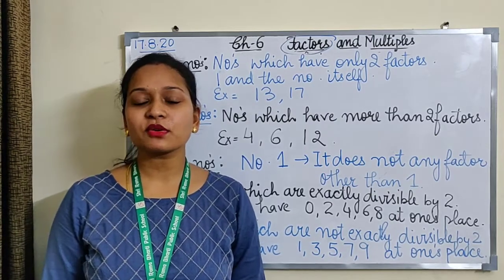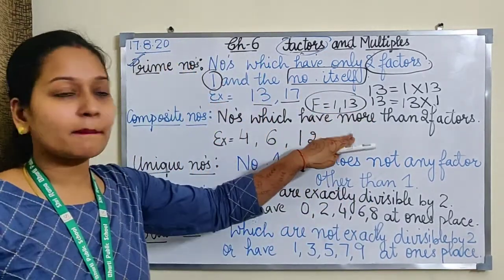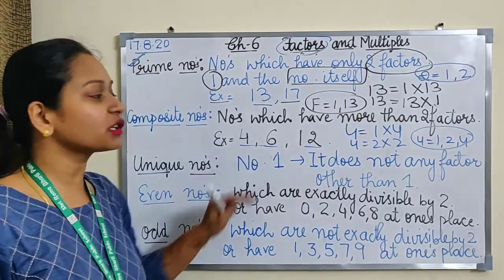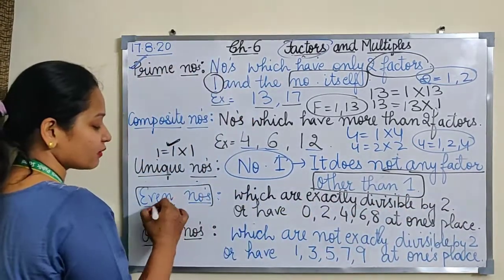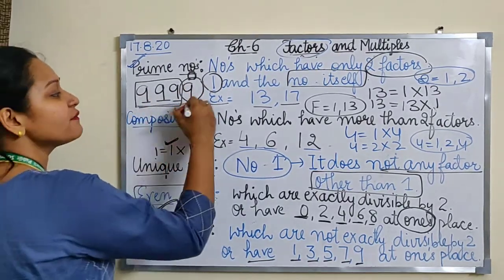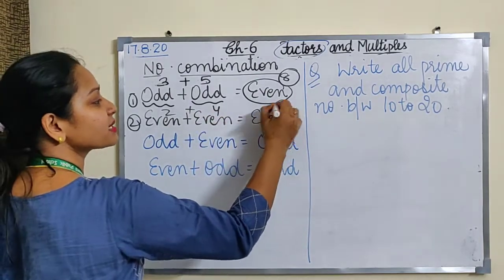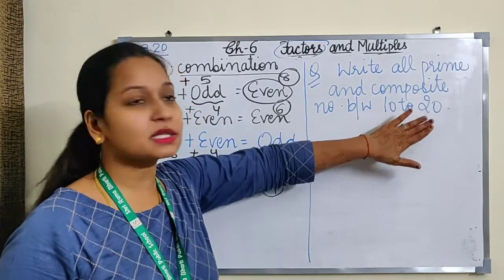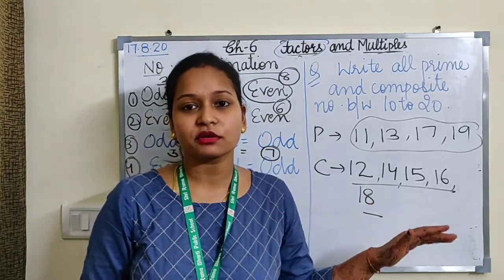4th - Maths - 17.08.2020 - Chapter - 6 Factors and Multiples ( Part - 3 )